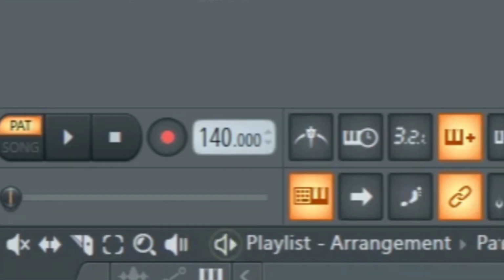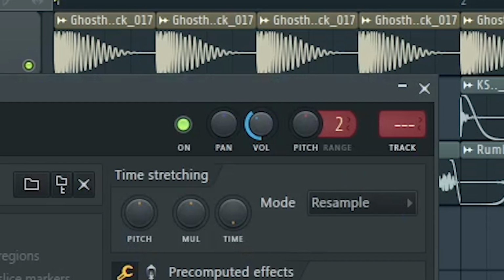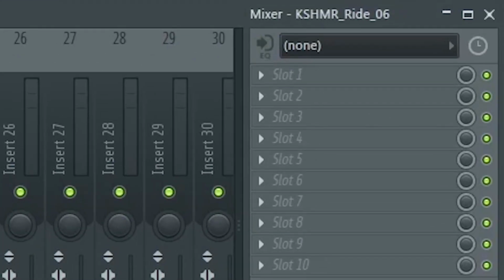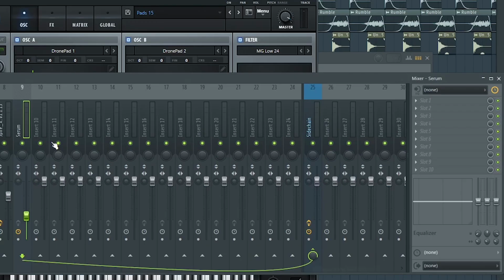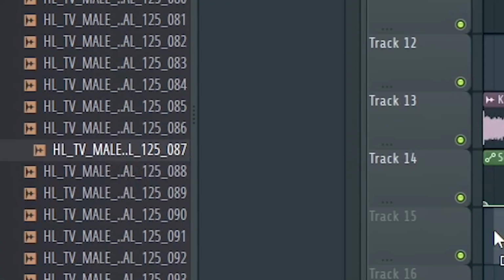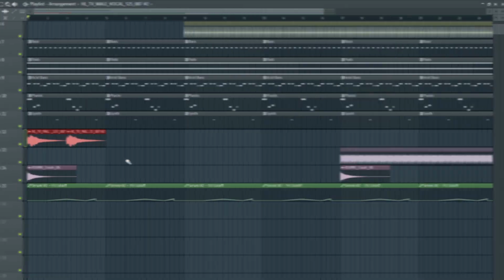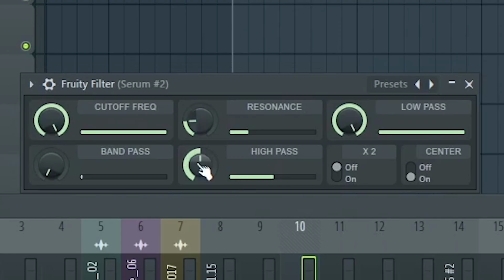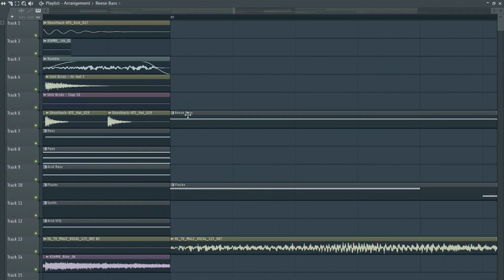How To Make ACID TECHNO!! - FL Studio Tutorial (+FREE FLP)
"How to Make ACID TECHNO!! - FL Studio Tutorial"
In this tutorial, We're going to make a make an Acid Techno track.

Chapters:
0:00 Intro
0:05 Drums
2:42 Audifix Audio
3:00 Bass
4:04 Pads
4:38 Acid bass
5:42 Plucks
6:08 Synth shots
6:24 Automating the acid bass
6:50 Tonal shots
7:14 Acid SEQ
7:41 Vocal chops
8:05 Introduction
8:30 Build-up
9:58 Breakdown & the second drop
10:32 Final result